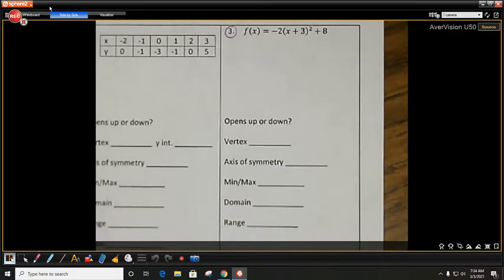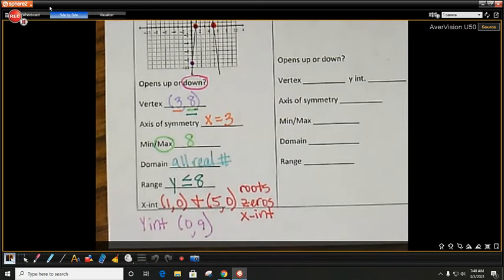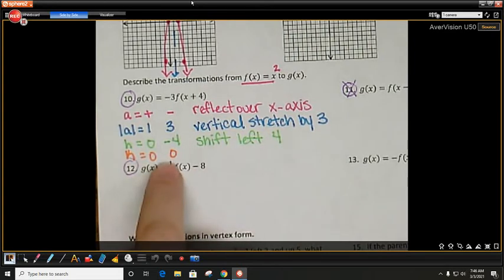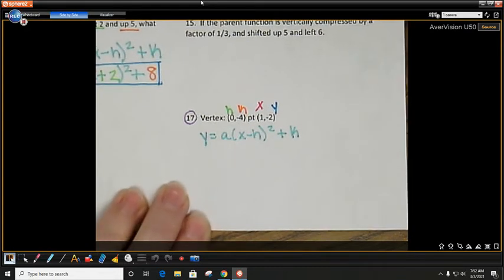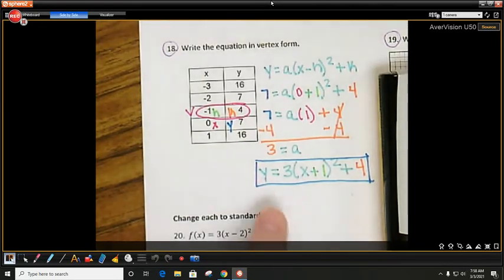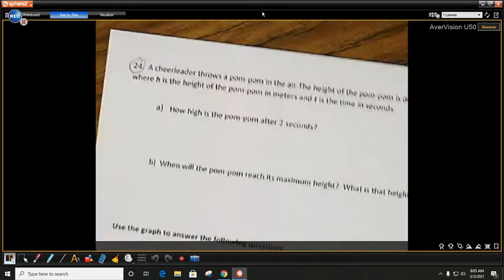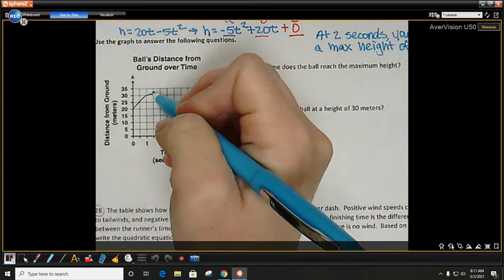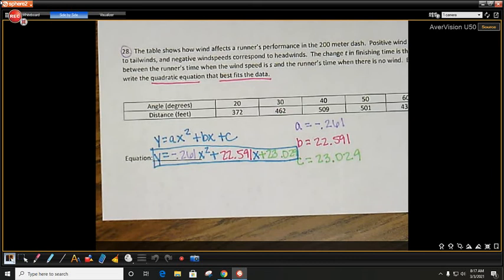Alg Unit 9 Review